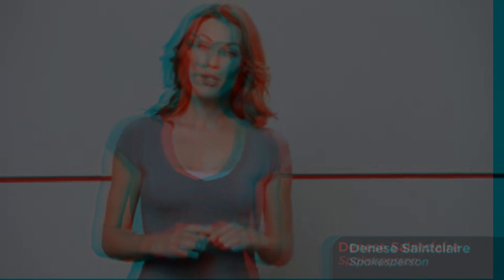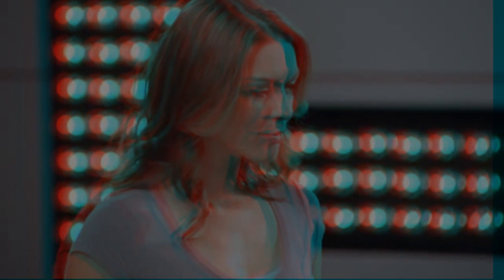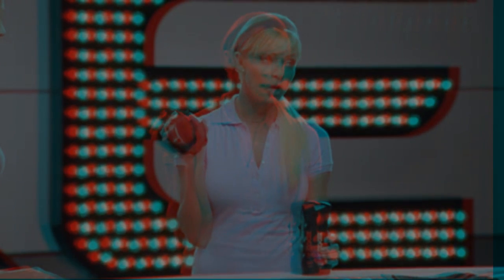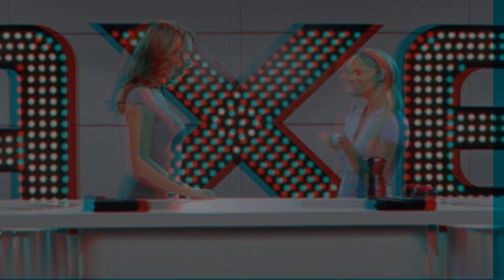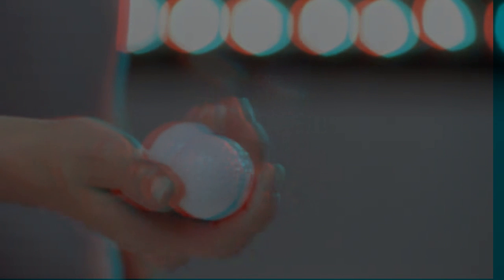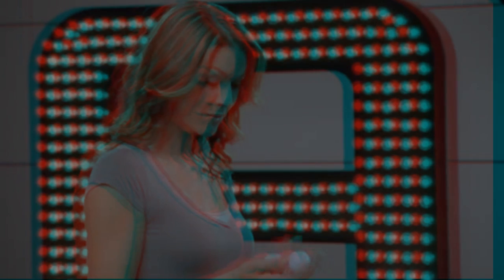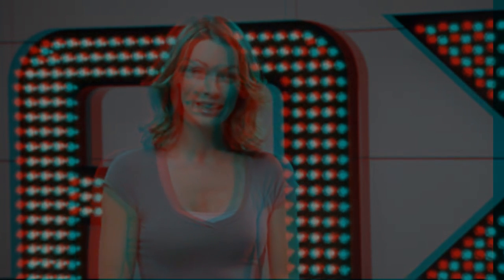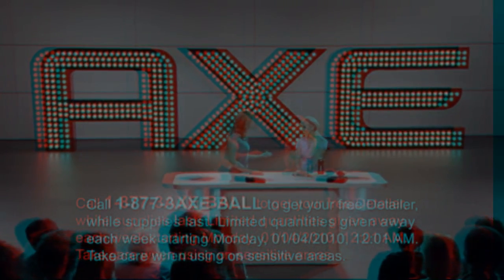Funny Advert-Wash Your Balls (In 3D)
Lol
Yes I Did put it in 3D myself